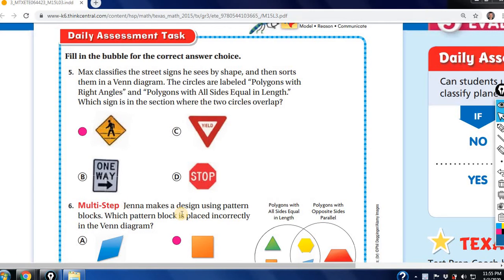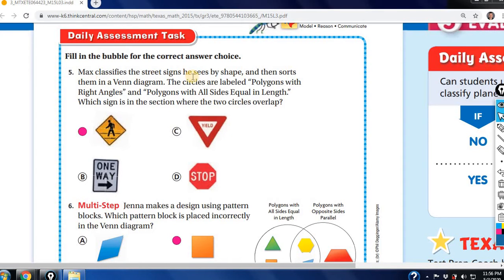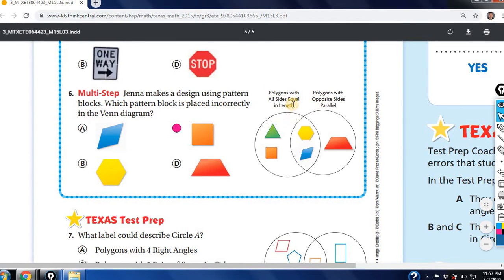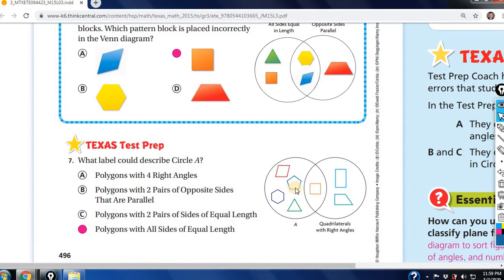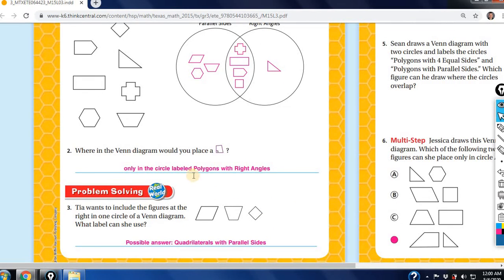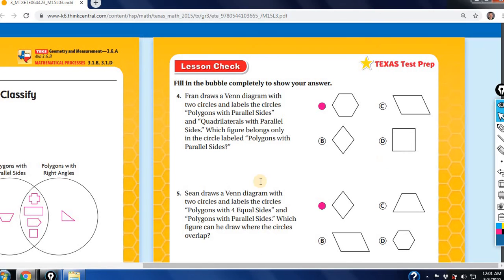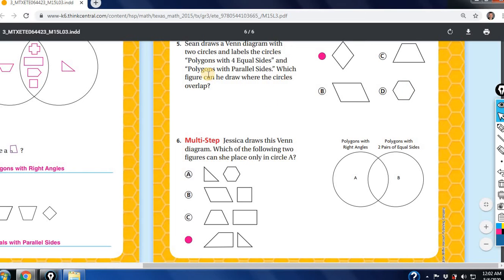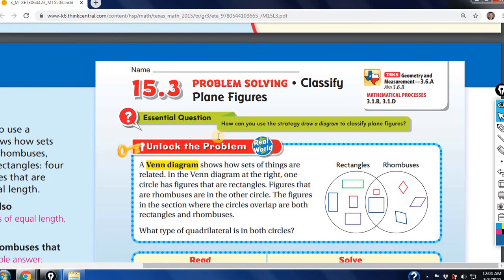15 3 Go Math Workbook Review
15 3 Go Math Workbook Review